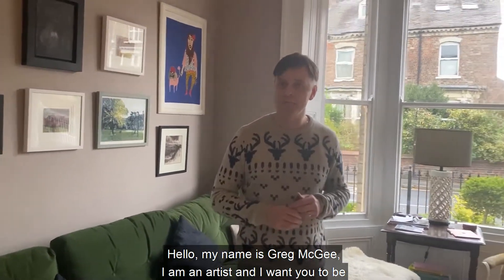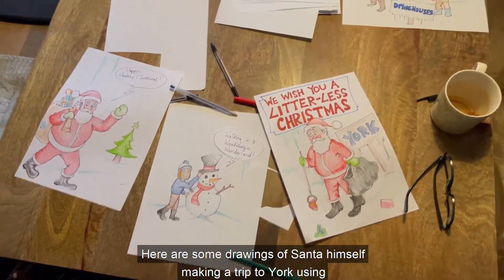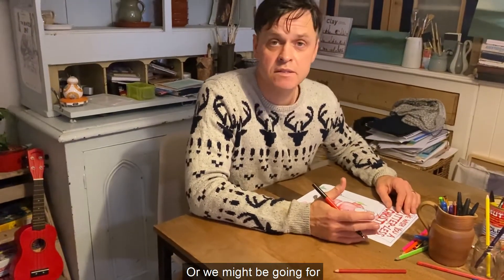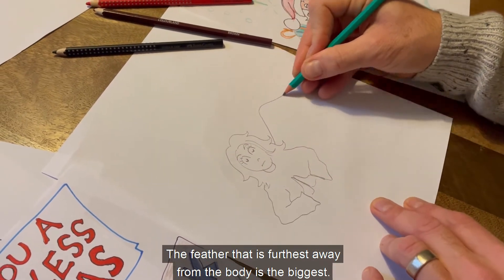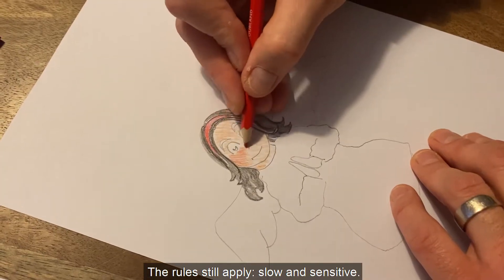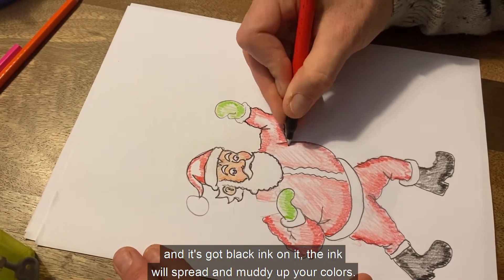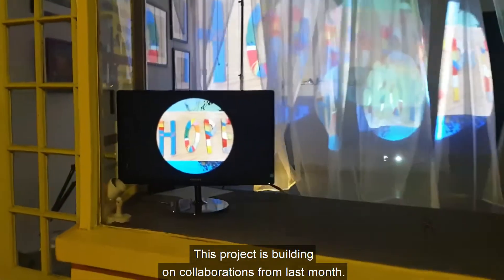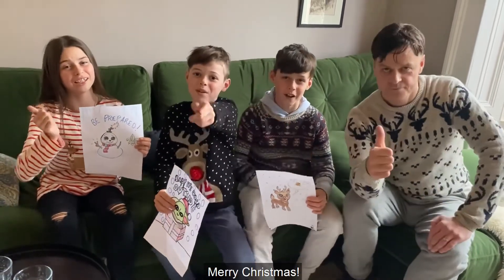A Happy, Healthy Christmas in York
A guide to creating Cartoons based on keeping York clean at Christmas, using the community spirit of Dringhouses and Woodthorpe as an example, with thanks to the Youth Group from St Edward the Confessor and Dringhouses Scouts for providing artwork earlier this year for a digital illumination.

This is a brief guide to drawing cartoon characters from York based artist and BBC judge ('The Best House in Town') Greg McGee.These are only basic building blocks. Please feel free to add, change, embellish any arty skill you see fit.

will be used in future exhibitions around York, starting off in locations based on Tadcaster Road. If you get Art to us by 10th December we can get some Christmas Cards printed and handed out to Scouts groups and St Edwards the Confessor.

I can't WAIT to see your cartoons.

Talk soon!

Greg